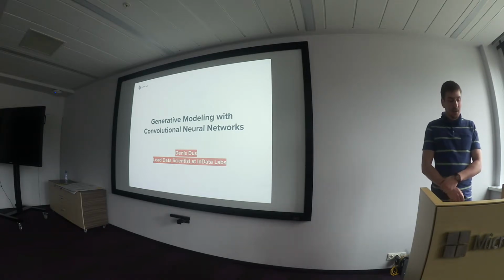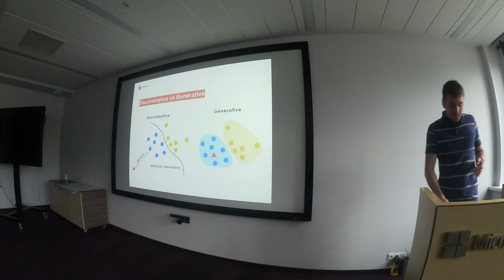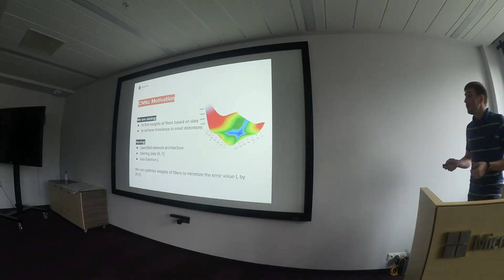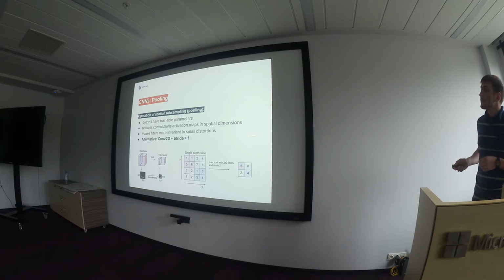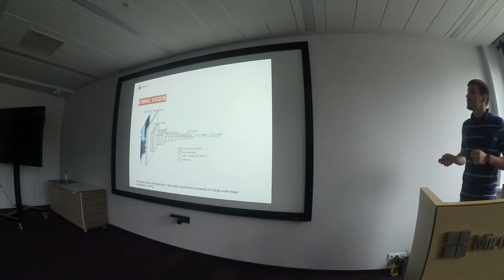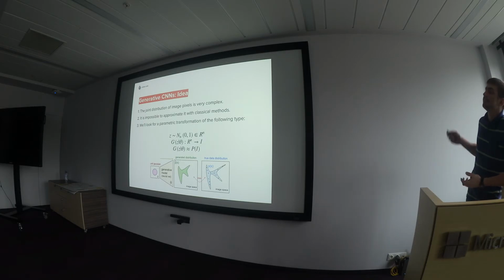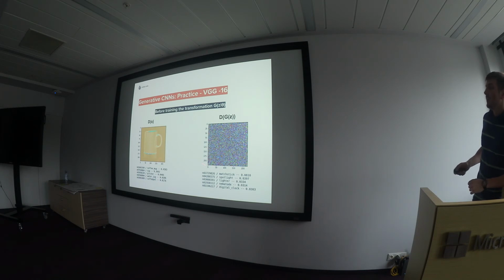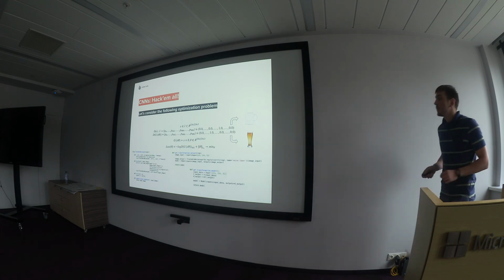Generative modeling with Convolutional Neural Networks - Part #1